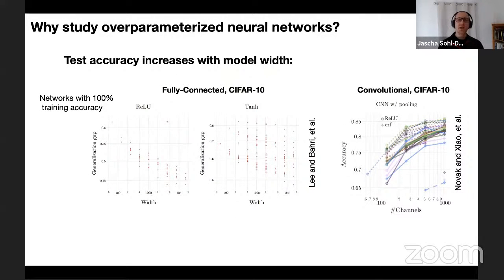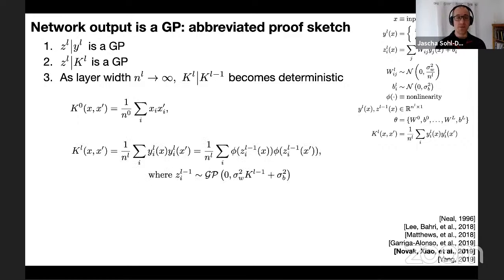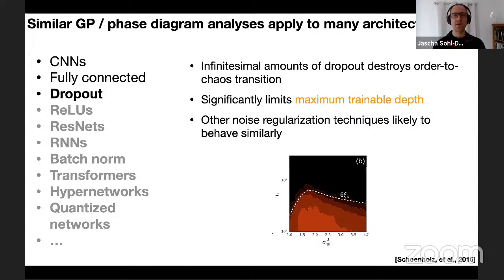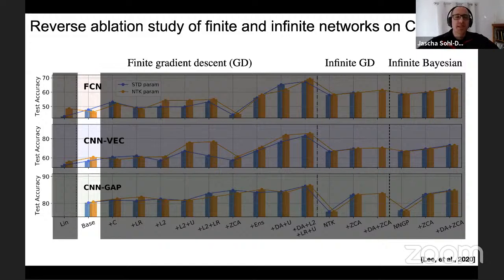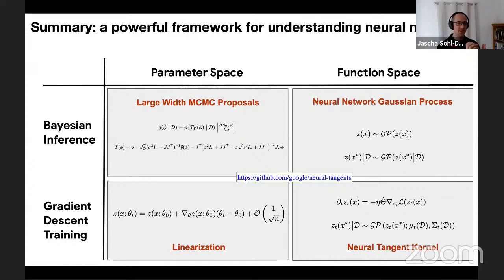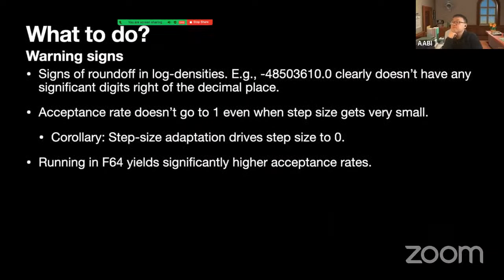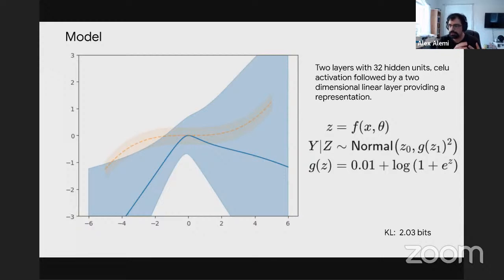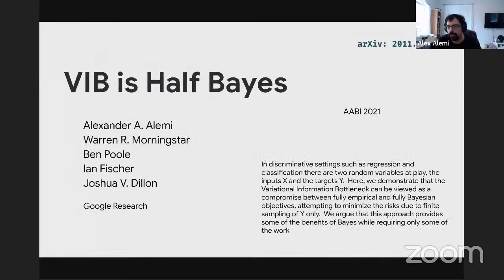AABI 2020 Session #6: Jascha Sohl-Dickstein + Contributed talks from Matthew Hoffman and Alex Alemi